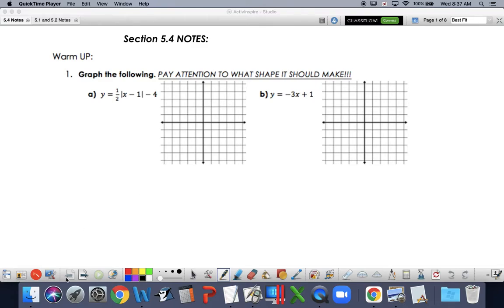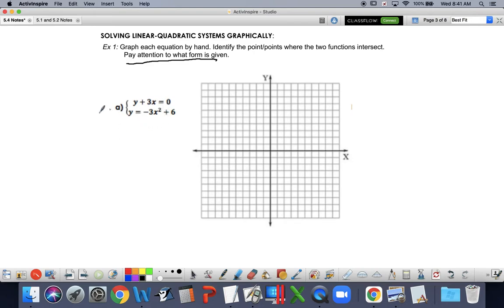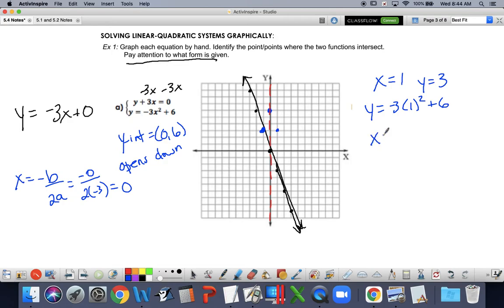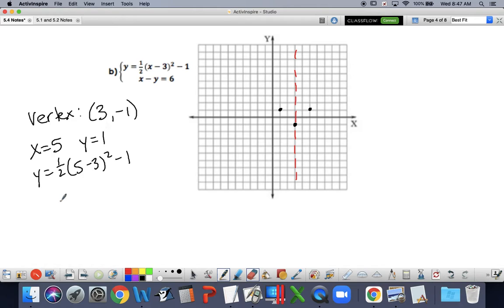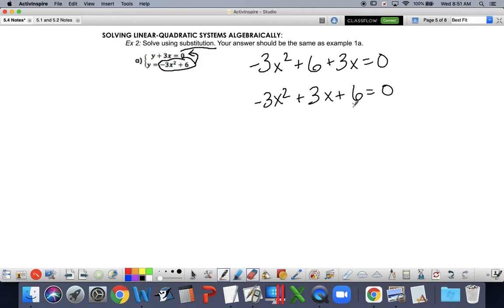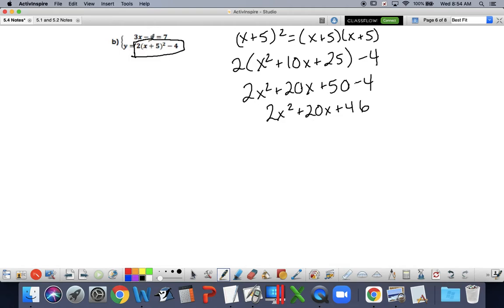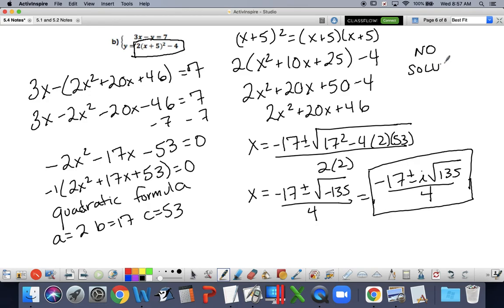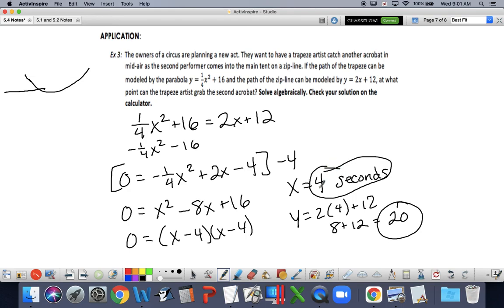Algebra 2 5 4 Lecture